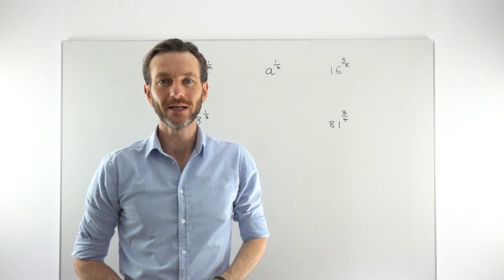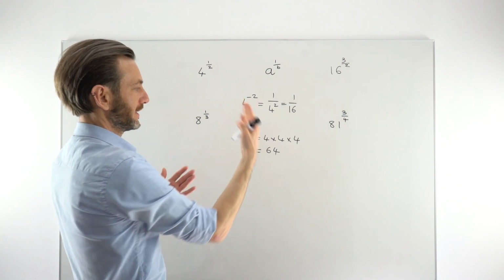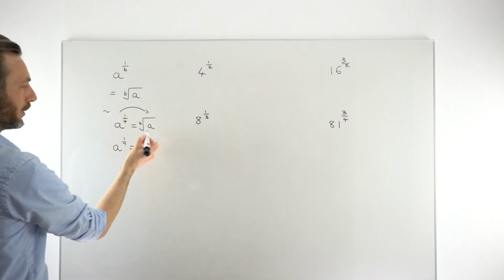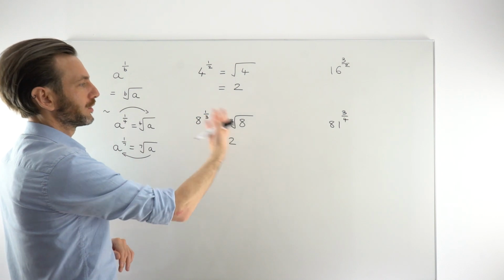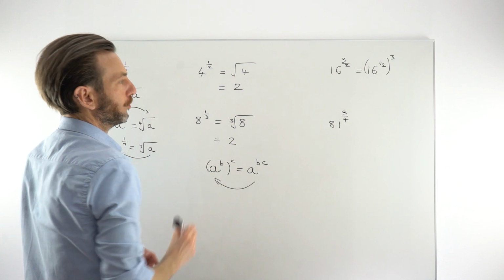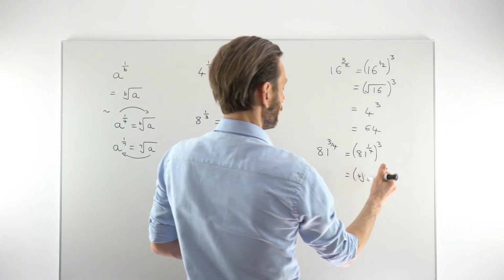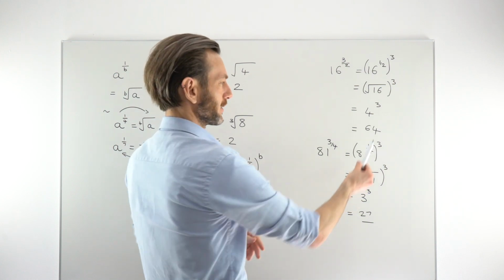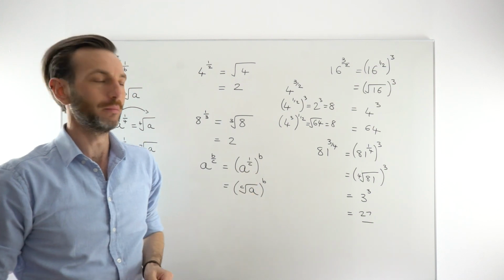Fractional Powers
In this class students will be able to evaluate fractional powers but using roots.

Gary